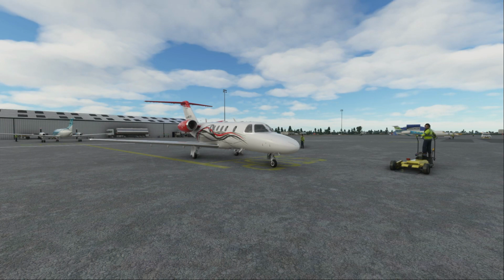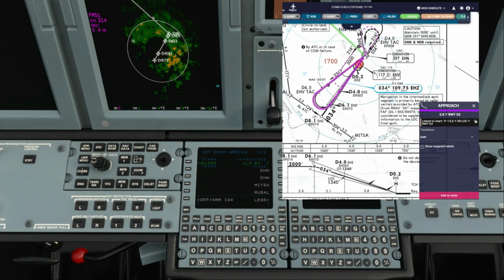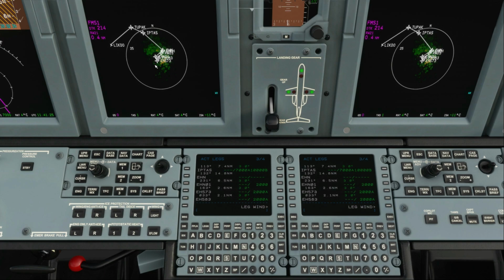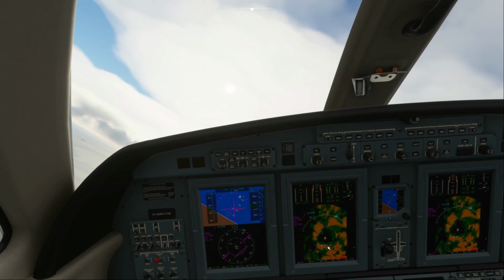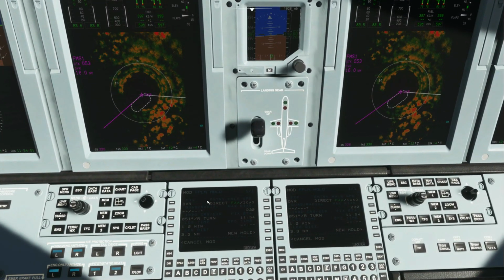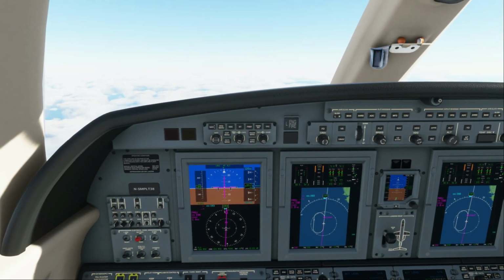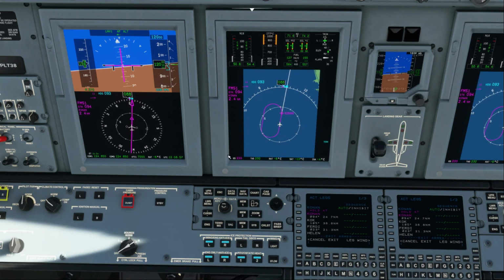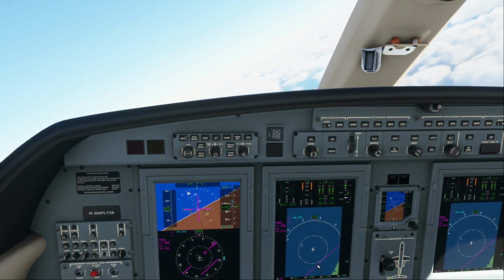Microsoft Flight Simulator 2020 | Tutorial EP#28 | WORKING TITLE CJ4 0.9.1 | FEATURE DISCOVERY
Hello everyone, this is the 28th episode of the tutorial serieS, we'll look into WT CJ4 0.9.1 that introduces custom waypoints, holding patterns and a customizable Flight Director on PFD. Enjoy!

Time Stamps
00:00 Introduction
07:17 Preparations
11:10 Taxi & Take Off
17:35 Cruise
23:26 Arrival & Approach
24:38 Landing
33:48 Taxi to gate

CPU: I5 9600K @ 5.0GhZ
Motherboard: AsRock Phantom Gaming Z390 ITX
GPU:  Zotac GTX1070ti
Ram: 32GB Viper 3200mhz DDR-4
HDD: Crucial P2 M.2 PCI-e 500 GB